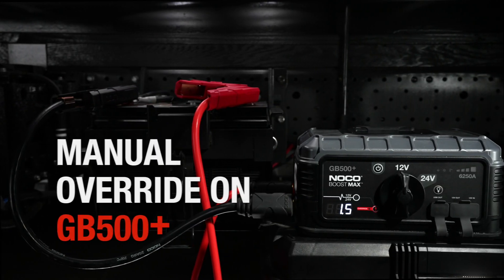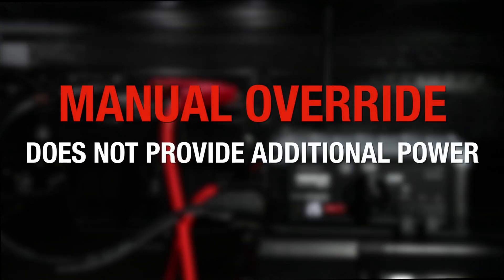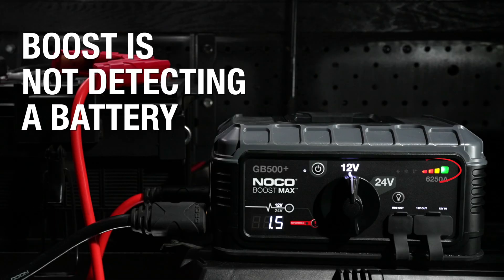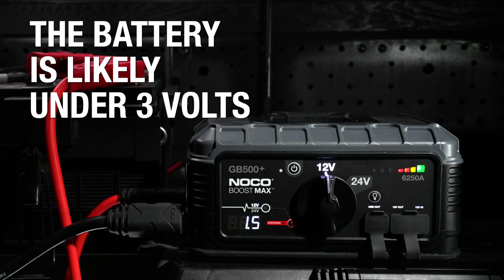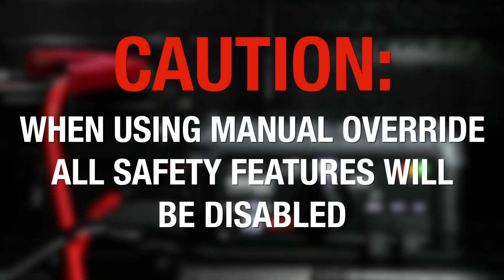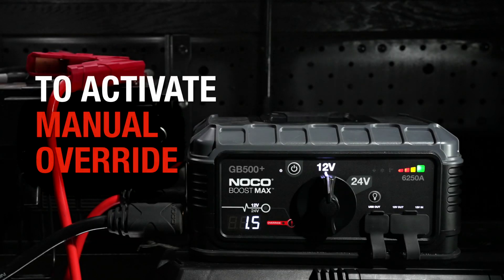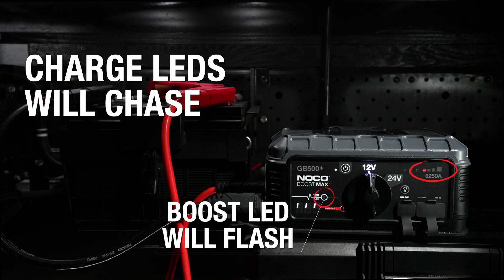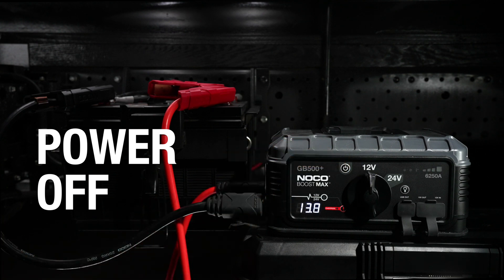How to use Manual Override with NOCO GB500+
Learn how to use manual override on your NOCO Boost Max GB500+ UltraSafe Lithium Jump Starter to begin jump starting a dead battery below 2-volts.